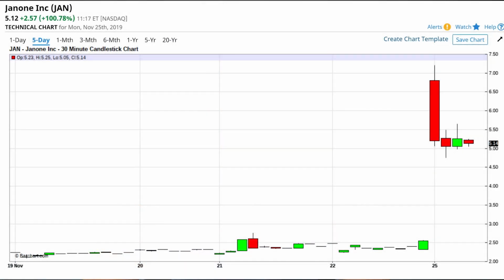The Market's Most Explosive Stocks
What are some of the market’s most explosive stocks? Penny stocks. These non-traditional stocks trade off the major exchanges for less than $5 per share. And when these things spike, the gains can be MASSIVE. Today, I’ll show you exactly how it works, and why it could be a complete game-changer for your financial future. Plus, I have a major announcement that will shake the financial industry to its core…